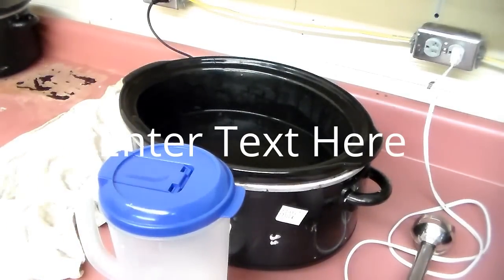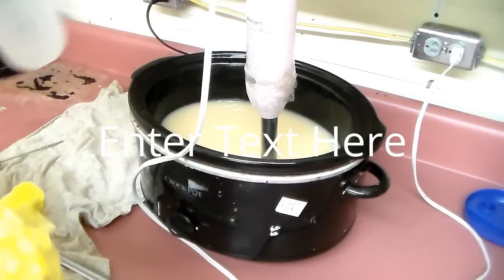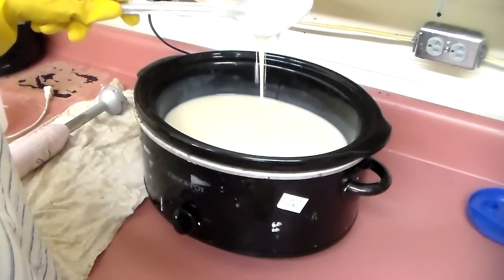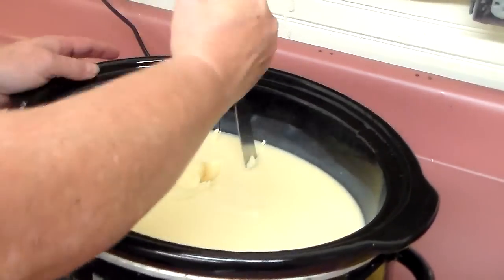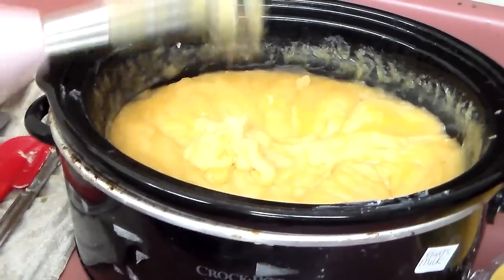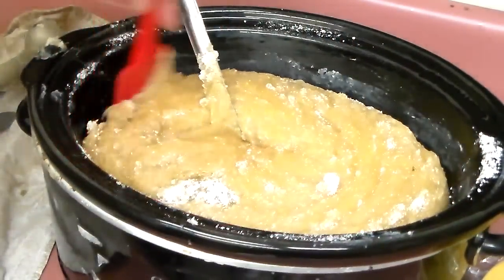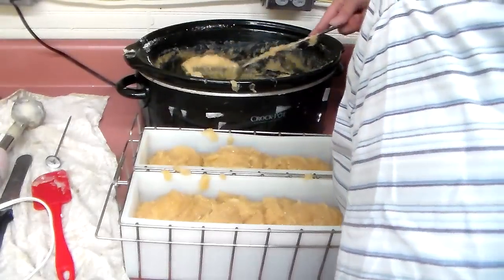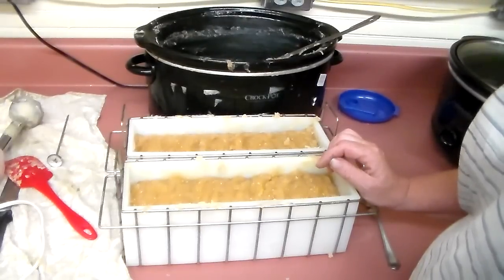How to make Hot Process Goats Milk Soap with Recipe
Short video showing step buy step how to make Goats Milk soap Hot process method.